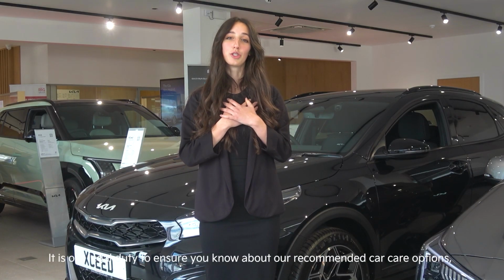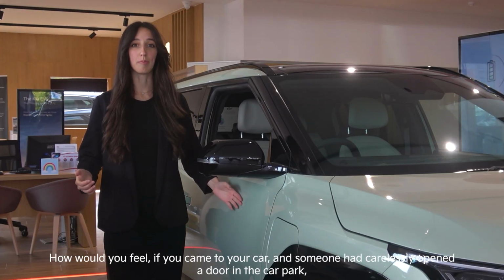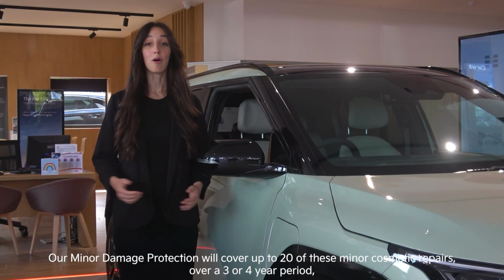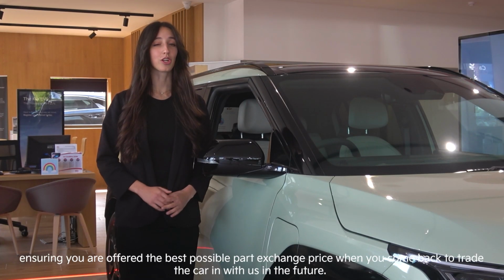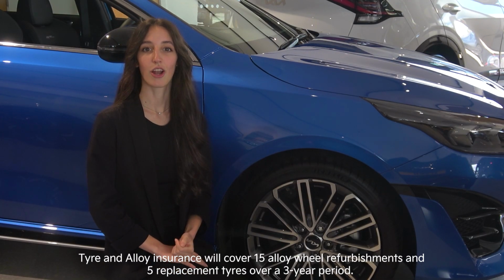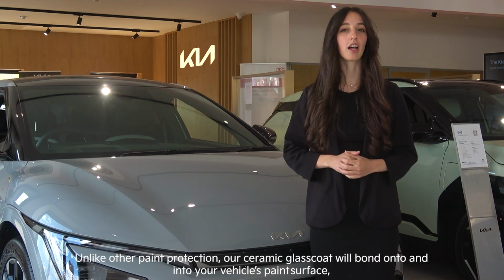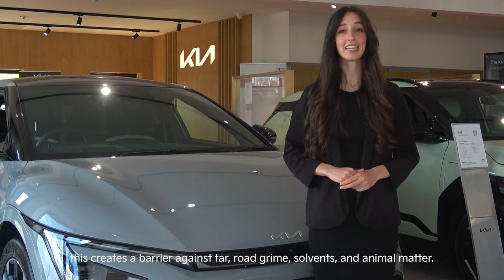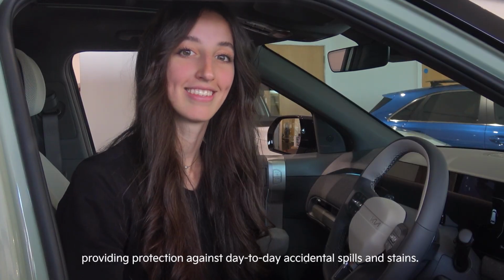RRG Kia Car Care Products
The RRG Group is your go-to destination for all things automotive. Our Youtube channel is packed with informative and entertaining videos about the latest cars, industry news, and behind-the-scenes looks at our dealerships. From in-depth reviews to car maintenance tips and tricks, our videos have everything you need to stay up-to-date on the world of cars.